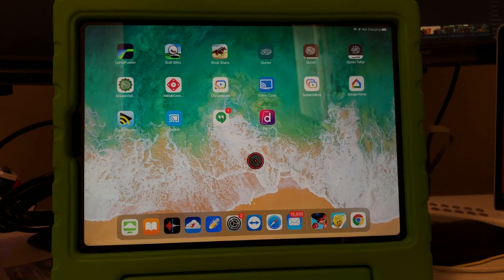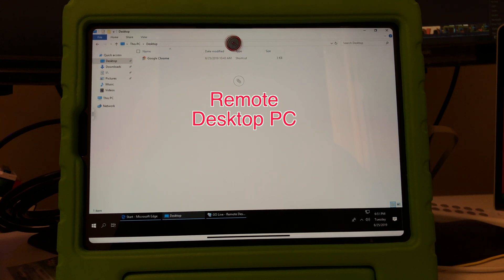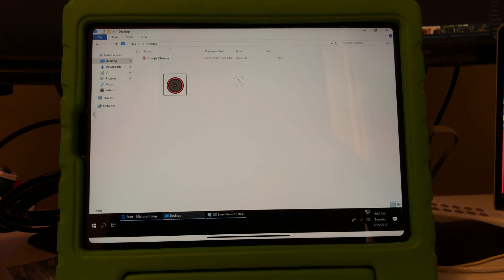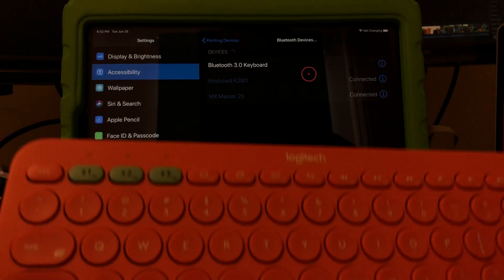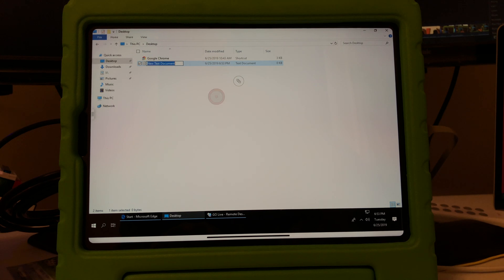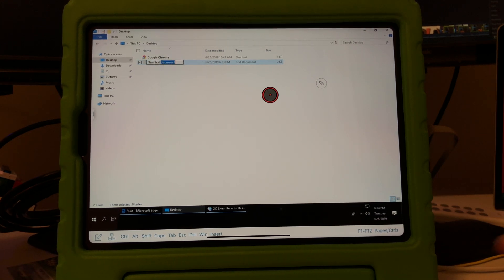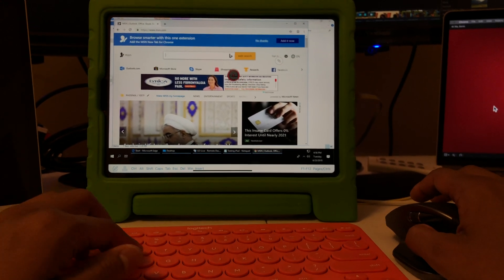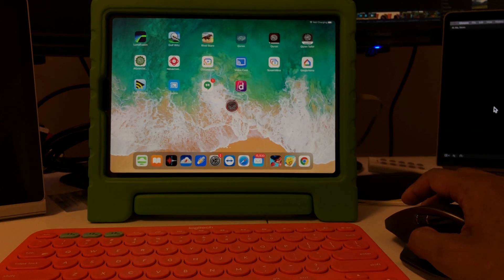iPadOS Mouse support - RIGHT CLICK Works!!!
iPadOS Mouse support   RIGHT CLICK Works on Remote Desktop !!